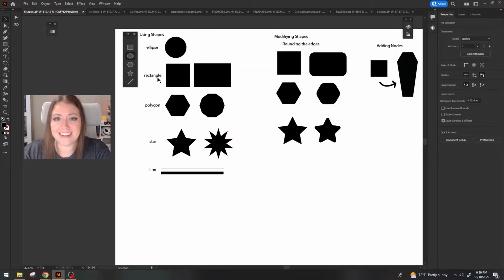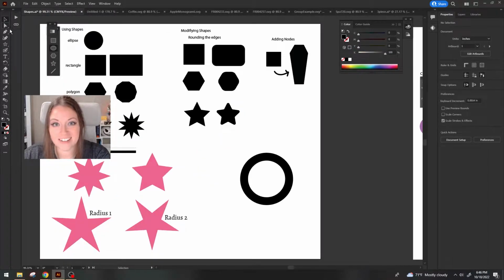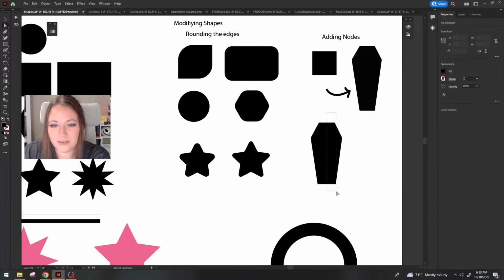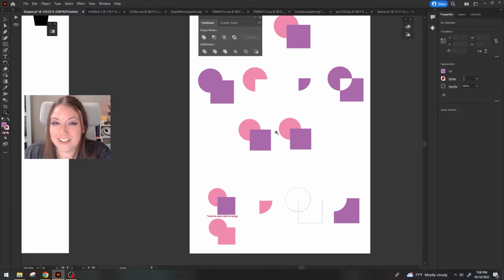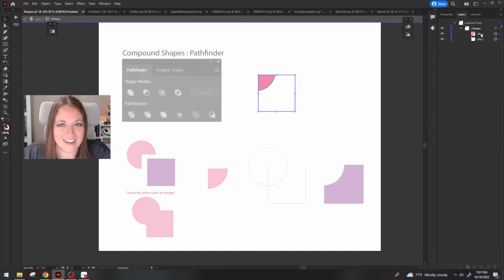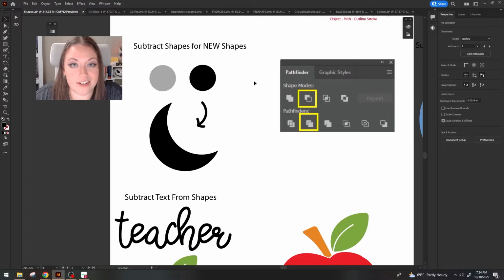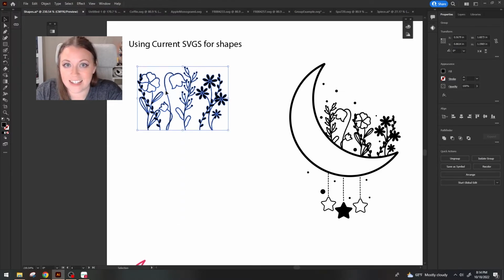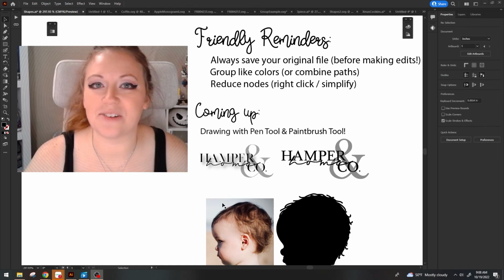Making SVGs Using Shapes In Illustrator - Easy Guide To Creating Your Own Cricut SVGs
Shapes make up everything and using shapes, you can create some amazing SVG files for your Cricut Craft Machine. We are going to do a quick rundown of ALL things shapes, check out features like weld, and how to even pull in shapes from other SVG files.

Create your own SVG Designs!

Have Cricut Access?

🎥 Tools That Help Me Run This Channel